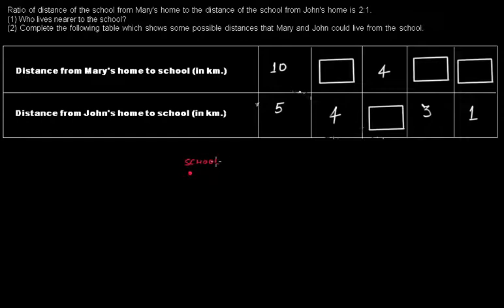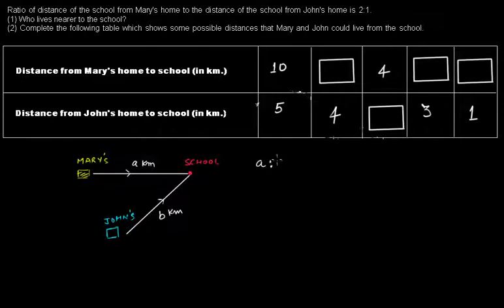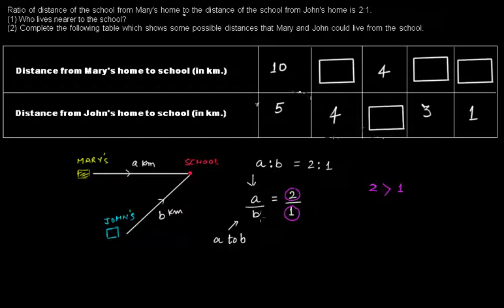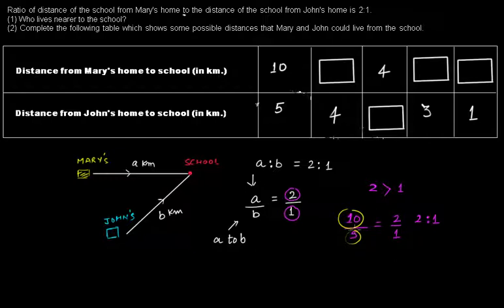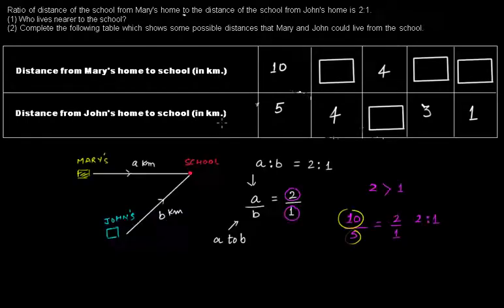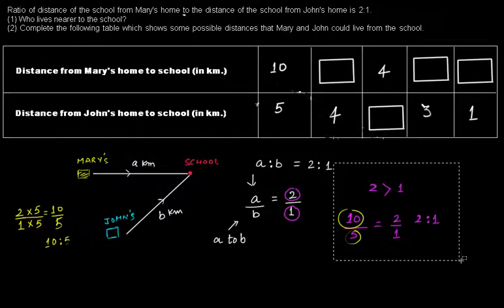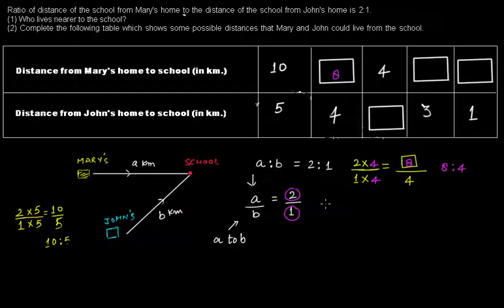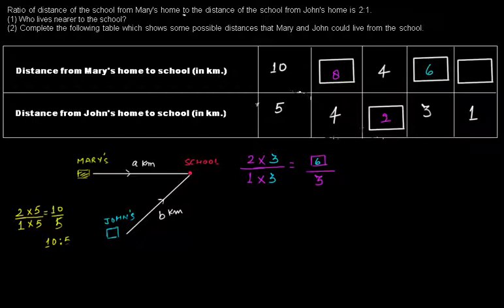Word Problems Related to Ratio - Part 1 || Ratio & Proportion || C.B.S.E. Grade 6 Mathematics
In this video lecture we discuss the following:
(1) A word problem related to ratio.